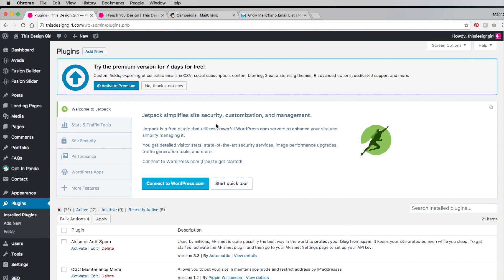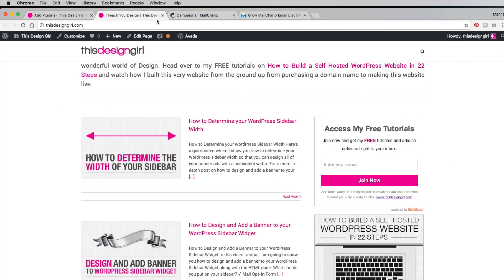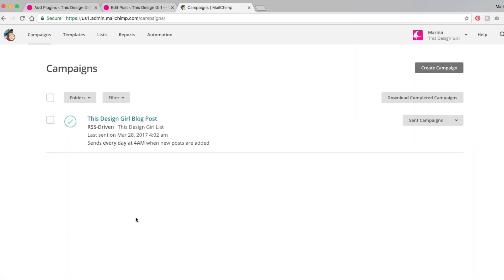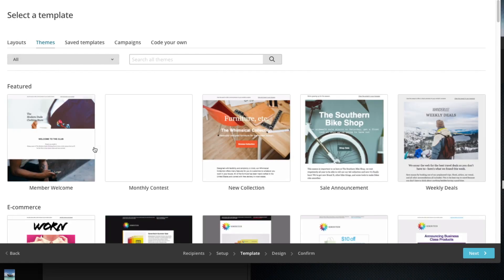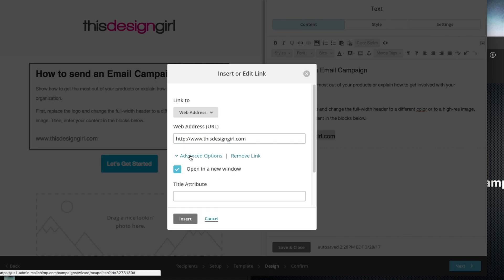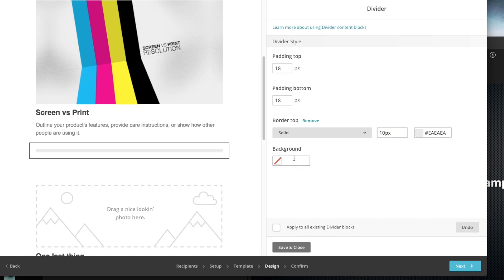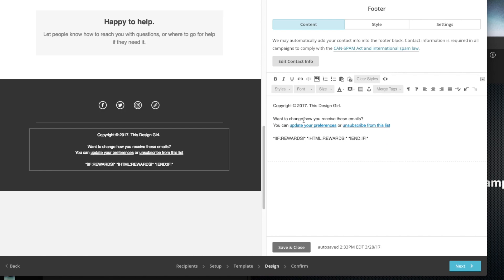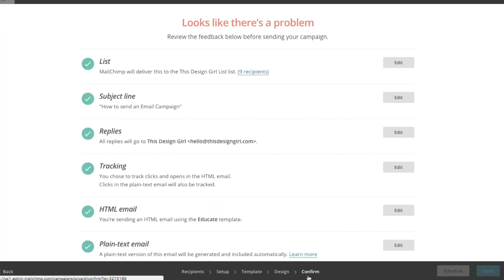How to Send an Email Campaign with MailChimp using MailMunch Optin-Form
This tutorial goes hand in hand with my Lead Magnet Course
"LEARN HOW TO CREATE A LEAD MAGNET WITH MAILCHIMP + MAILMUNCH"